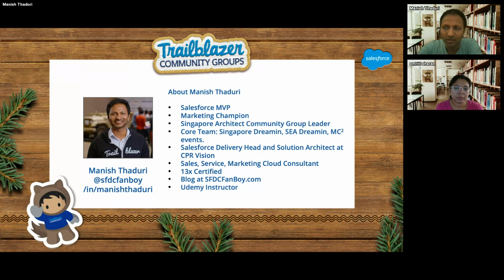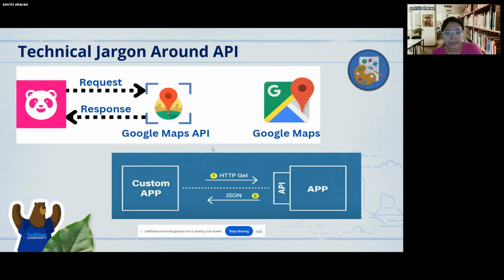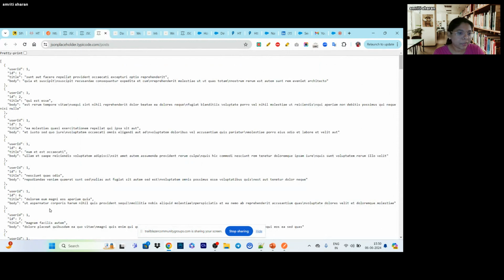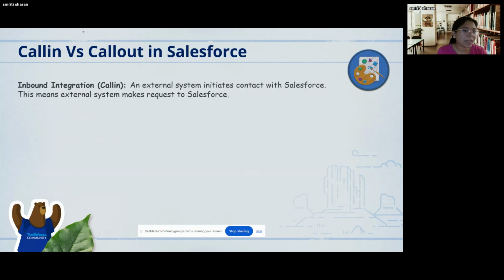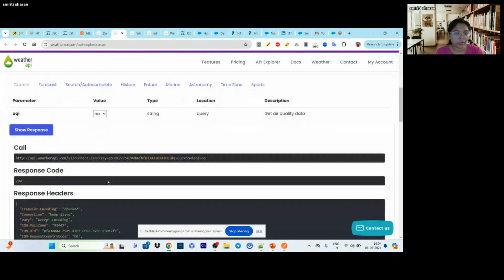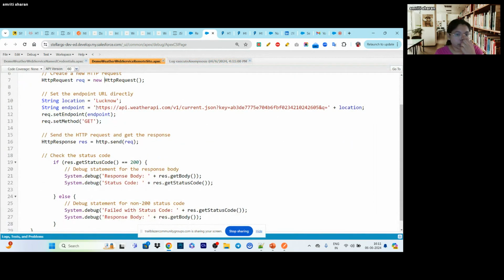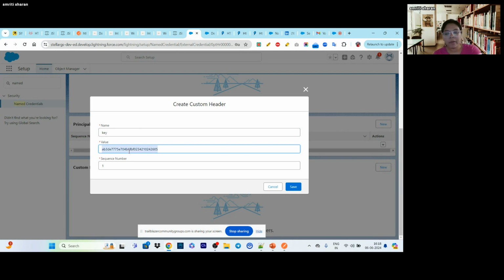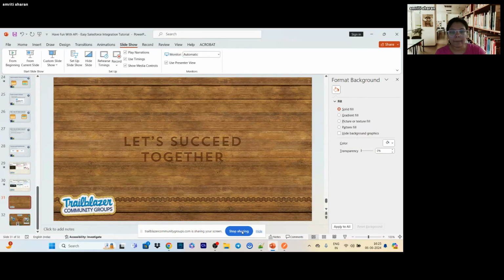Have Fun with API Easy Salesforce Integration Tutorial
This is a session for Singapore Salesforce Architect Group hosted by Manish Thaduri.  Smriti Sharan talks about Salesforce Integration. In this session, we explore the capabilities of Salesforce APIs using Postman. Understand the basics of API communication, learn how to authenticate securely, and see real-time examples of API requests and responses. This session is perfect for anyone looking to expand their Salesforce proficiency and integrate smoothly with other platforms.